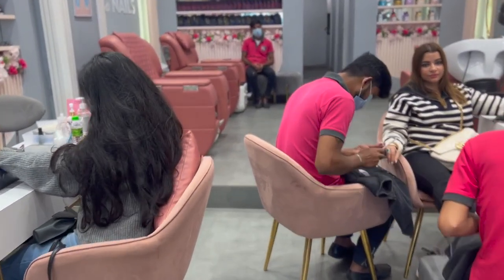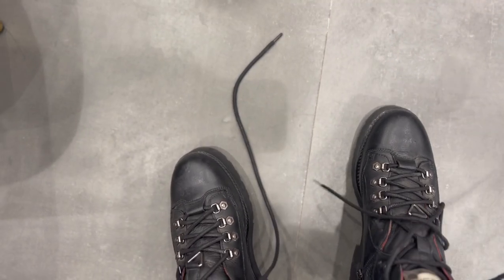My Week Off Routine Vlog : Pr Unboxing, Skincare ,Haircare Rituals.